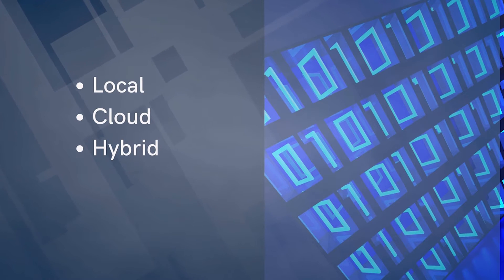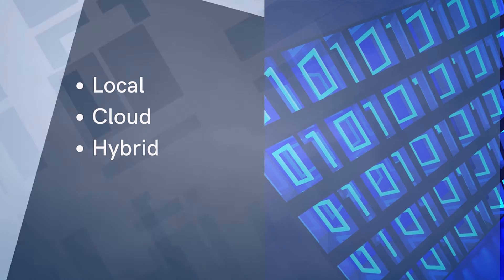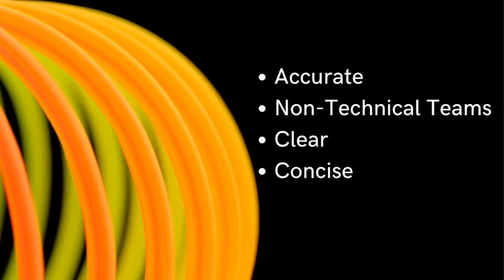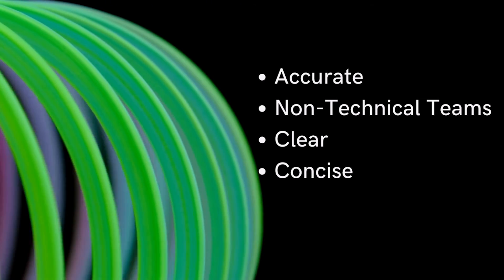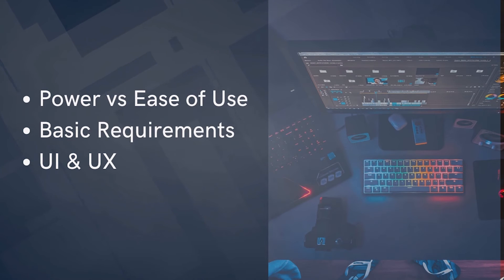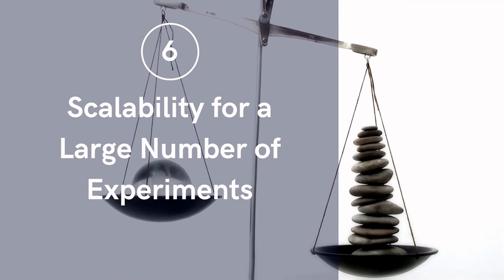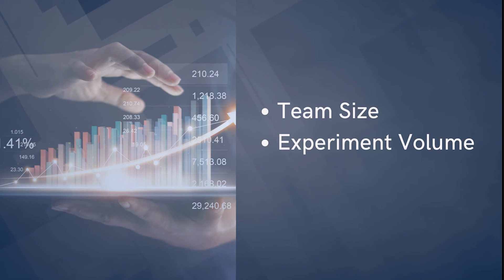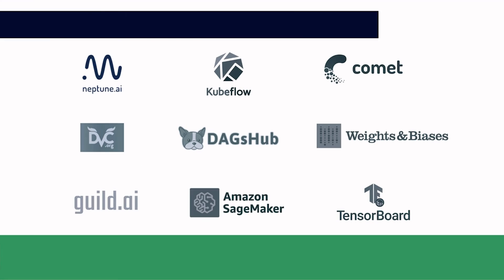Best Experiment Tracking Tools for Machine Learning - DagsHub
We offer a way to compare alternative experiment tracking tools for machine learning to help make an informed choice. Including what factors to use to compare tools and the types of experiment tracking solutions available.